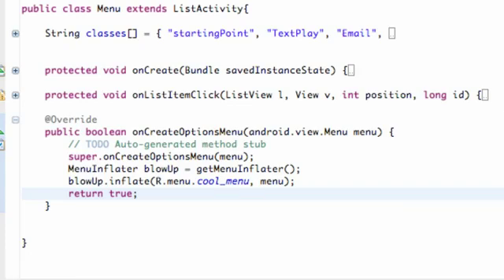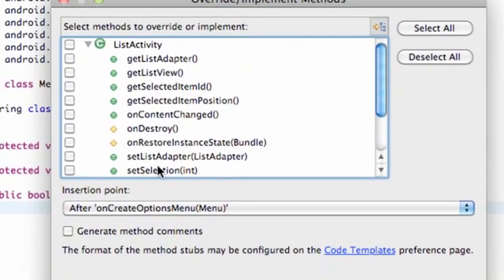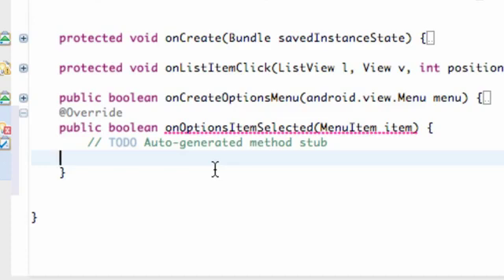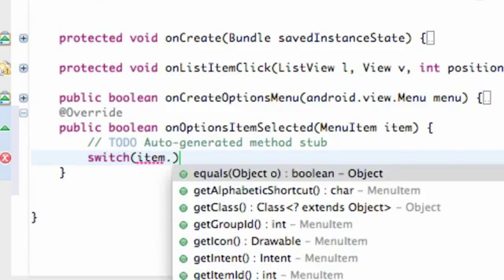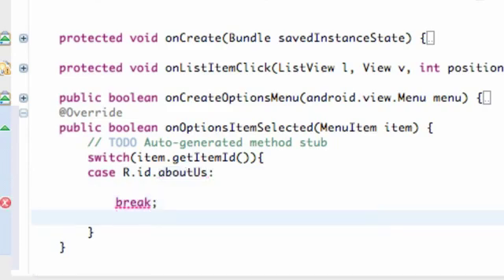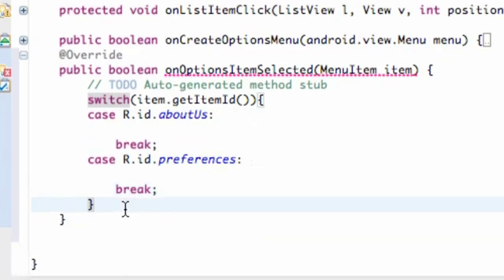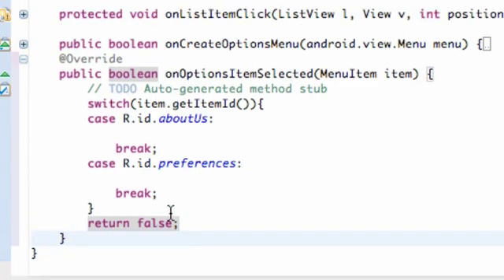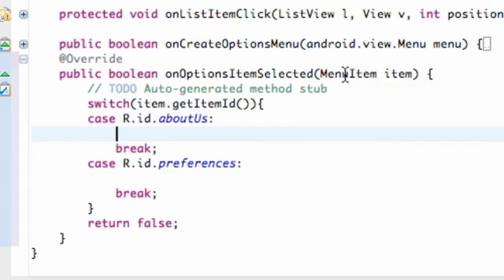Android Application Development Tutorial 52 Making MenuItems do something YouTube